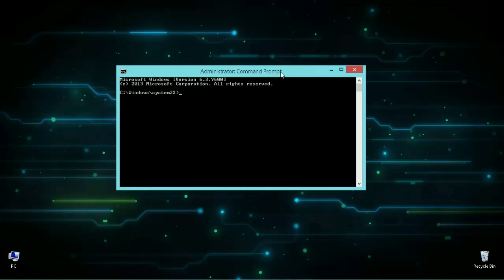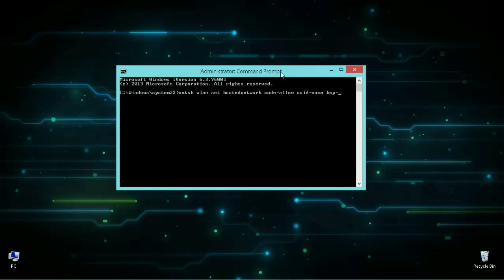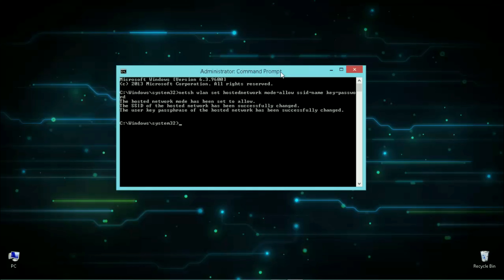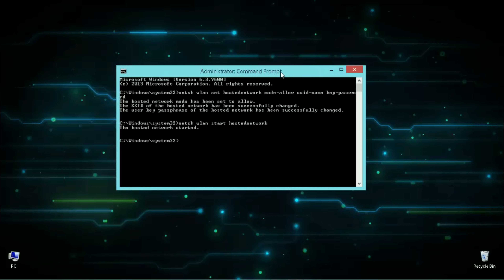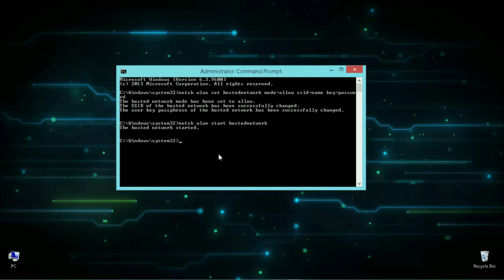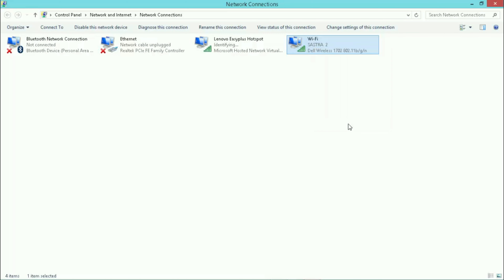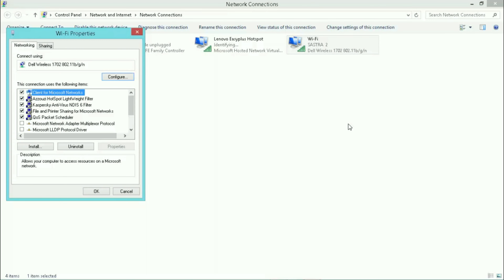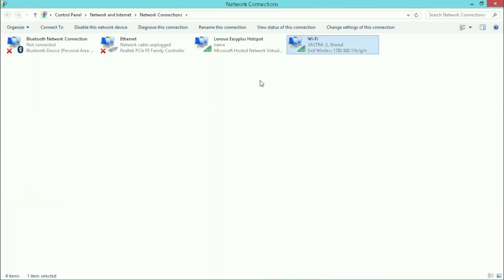How to Setup a WiFi Hot-spot in Windows using CMD (Command Prompt)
CMD commands to manage hotspot connection:

To set hotspot:

netsh wlan set hostednetwork mode=allow ssid=hotspotname key=hotspot password

To check status of hotspot:

netsh wlan show hostednetwork